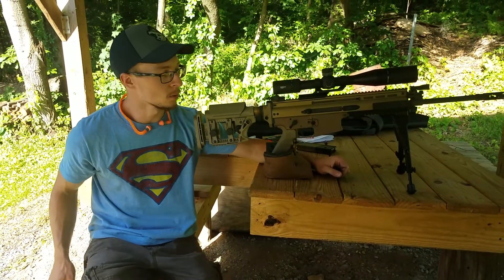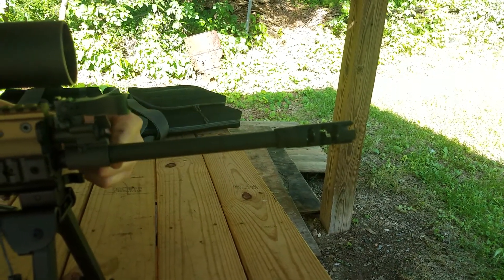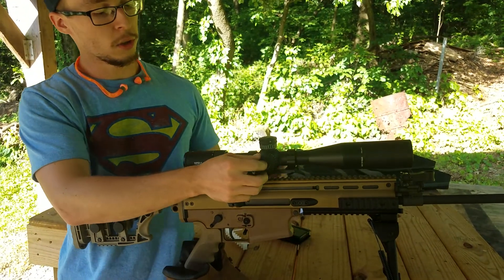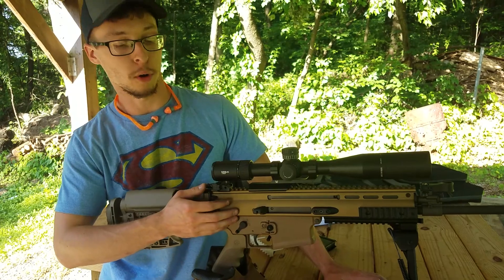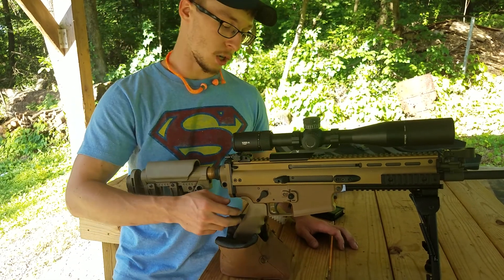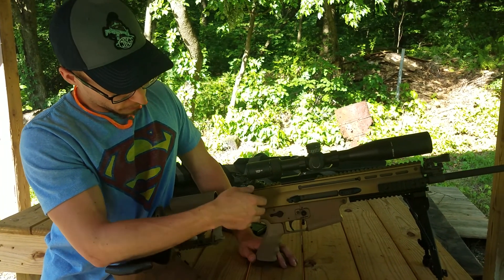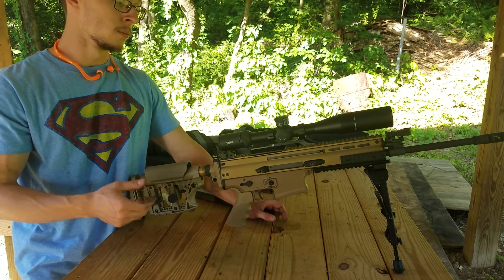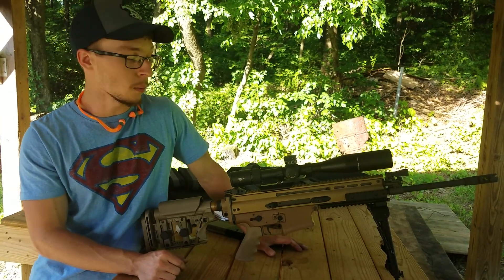Scar 17S Full Overview and Future Plans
Here I do a full overview of my FN Scar 17S. I give you somewhat detailed rundown of the gun and give you it's future plans. Build list is down below! Lots more shooting vids, accuracy tests, and much more! Like what you see? Thanks as always for watching 299Tactical everyone!

FN Scar 17s current build list:

Optic: Vortex Viper PST Gen II 3-15x44 FFP EBRC-2 MOA reticle
Optic mount: Vortex cantilever
Stock adapter: Mesa Tactical Scar to AR adapter
Stock: Luth MBA-3
Grip: Hogue rubber overmolded modified by PMM
Safety selector switches: PMM oversized ambi
Battery control device: PMM